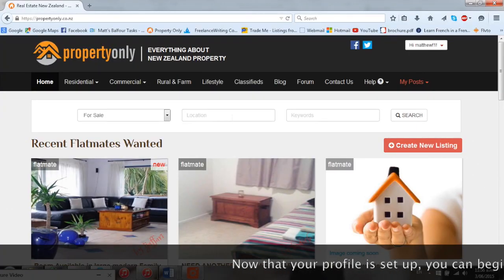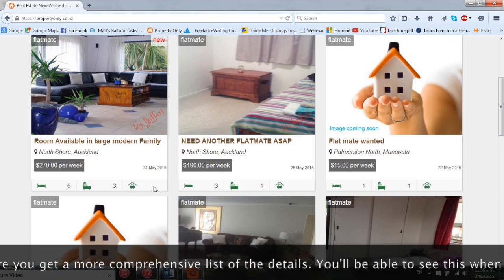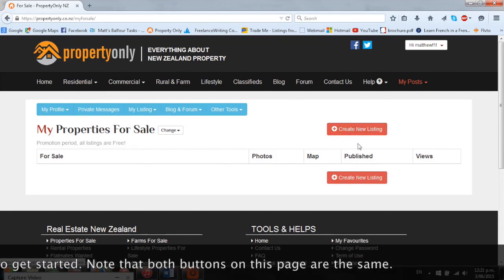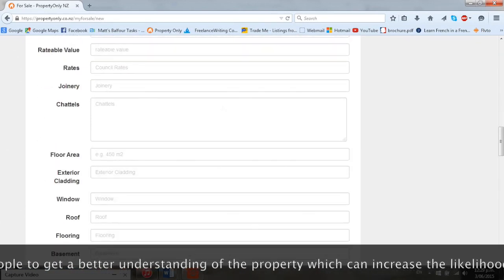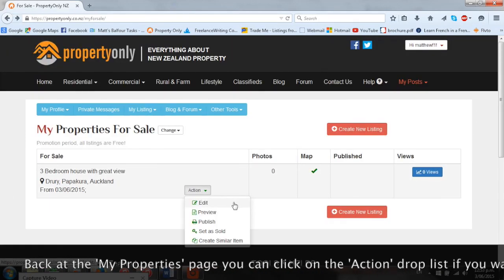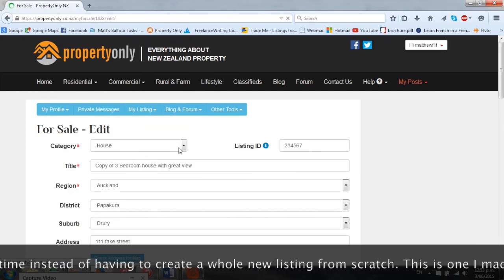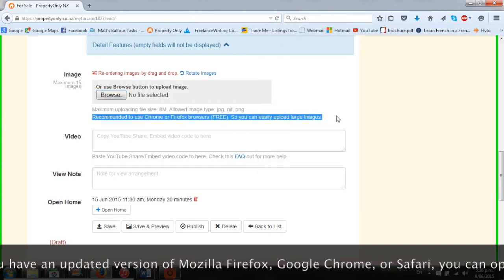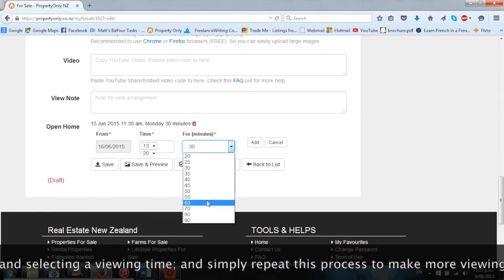PropertyOnly - Creating a Listing